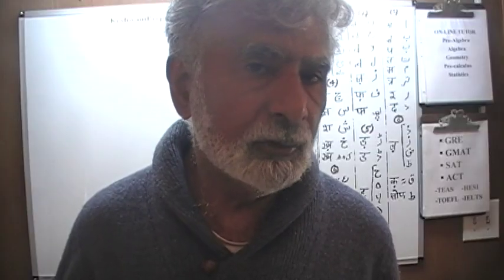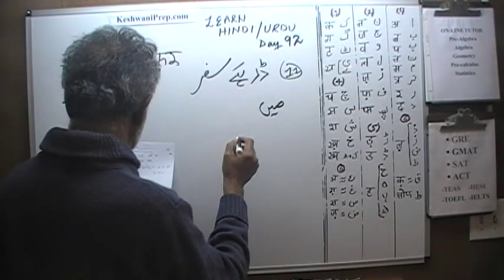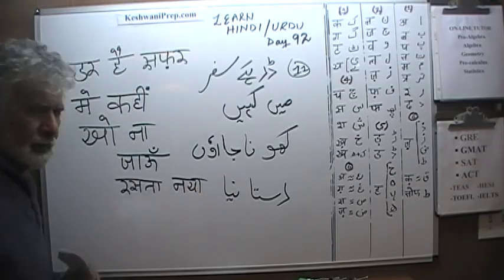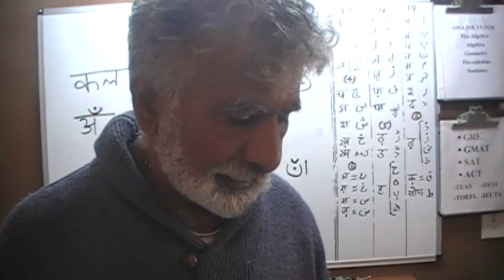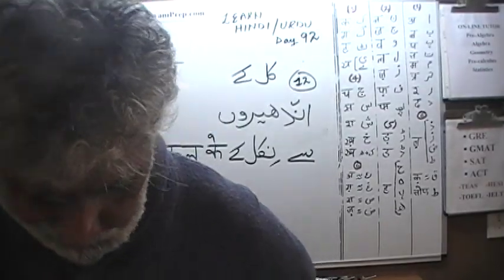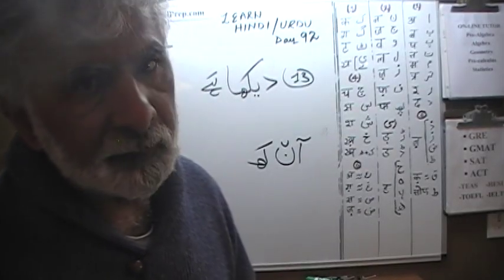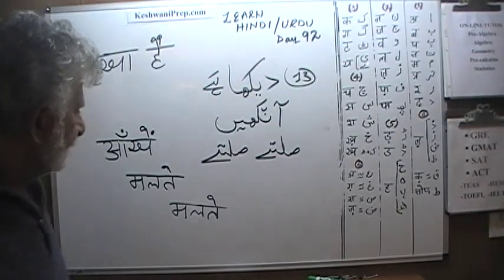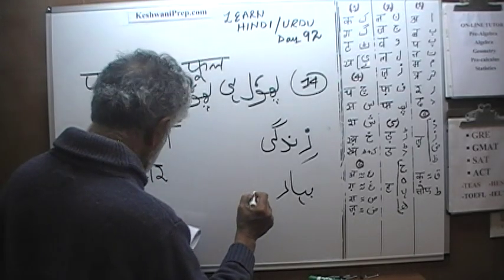92- Let 's Learn Hindi / Urdu - Aaj Phir Jinay ki Tamnna hey - Part 3/3 - KeshwaniPrep.com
Let's Learn Hindi / Urdu - Day 92 - Aaj-phir-jinay-ki-tamnna-hey - Part 3/3 - KeshwaniPrep.com